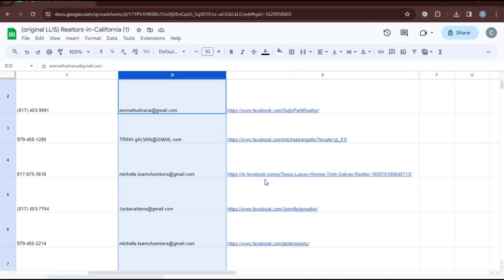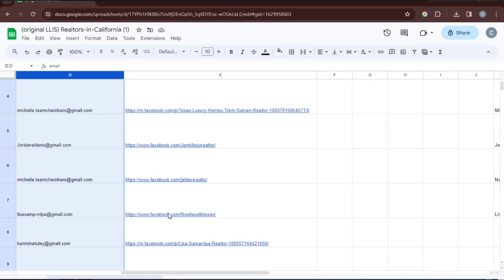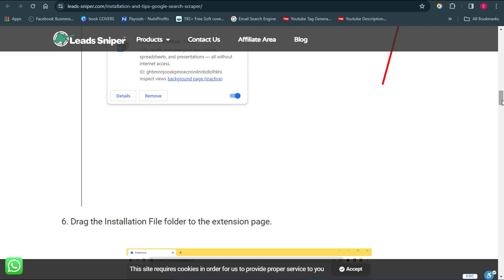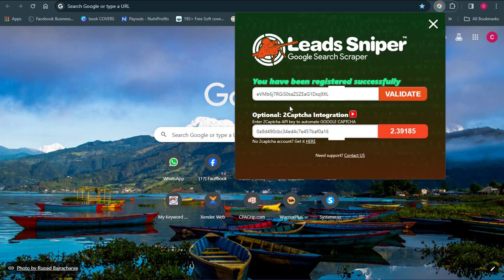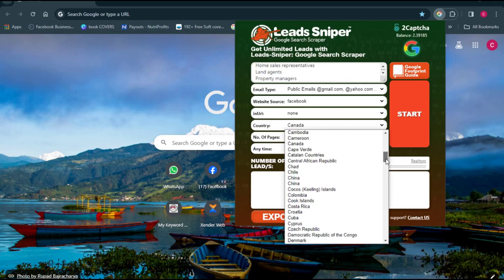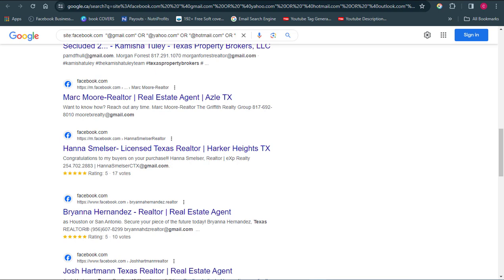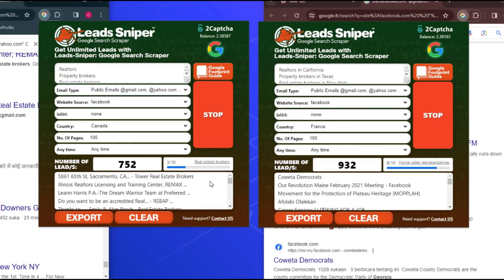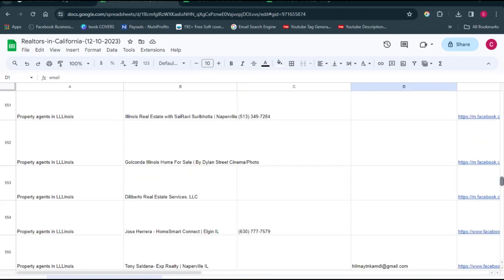Lead Generation Tutorial 2024: Scraping Unlimited Facebook Emails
Lead Generation Tutorial: Scraping Unlimited Facebook Emails 📈

Check out this comprehensive 2024 Lead Generation Tutorial! If you're new to the game, don't worry – we break down the essentials for beginners. Join me as we explore key strategies and tools to make your lead generation journey a breeze.

Let's boost your business together! 🔍🚀